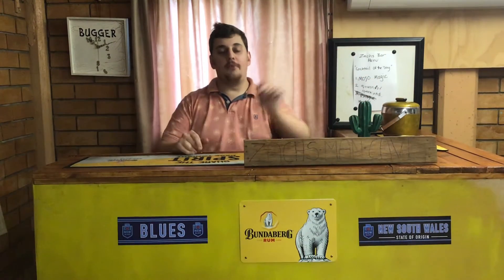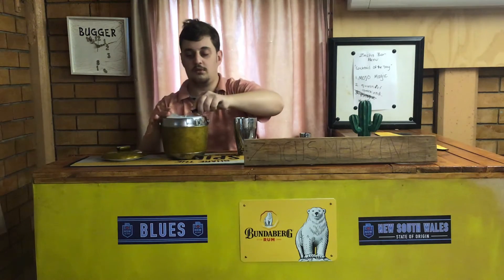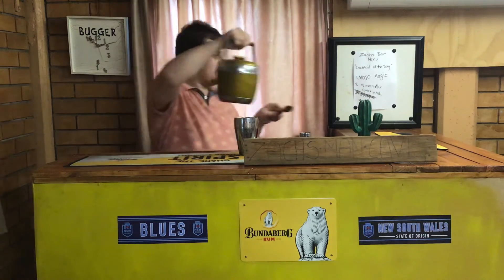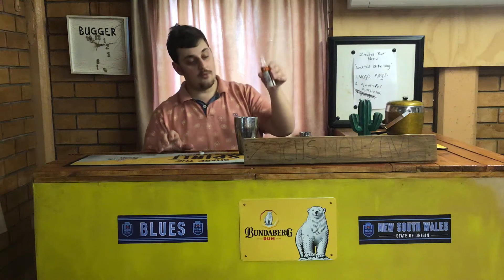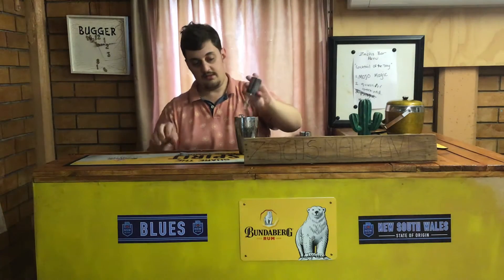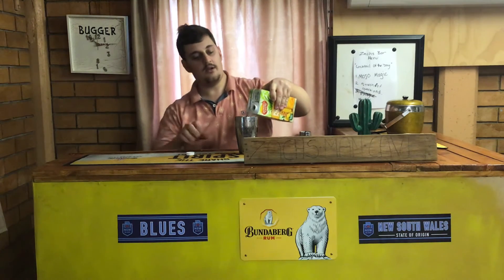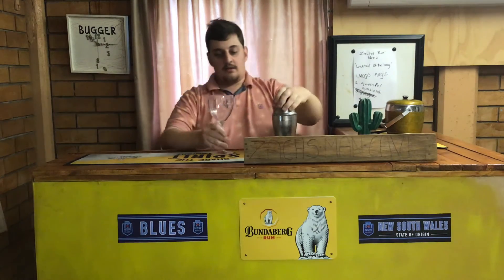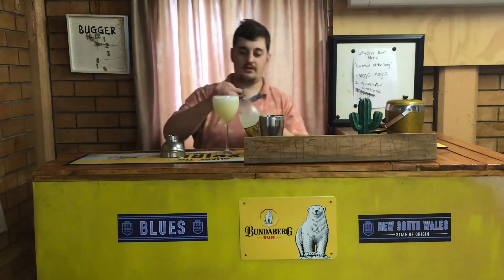mock tale fun